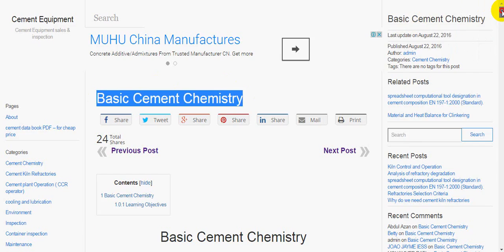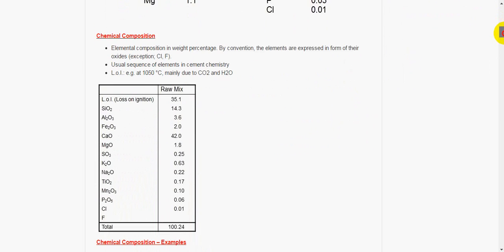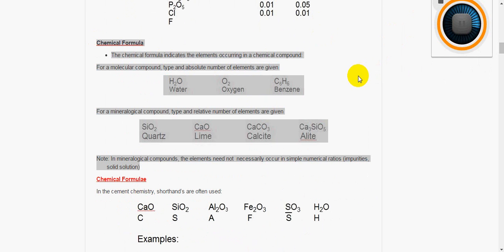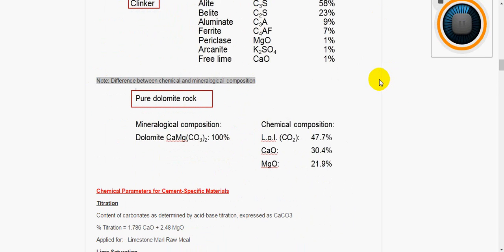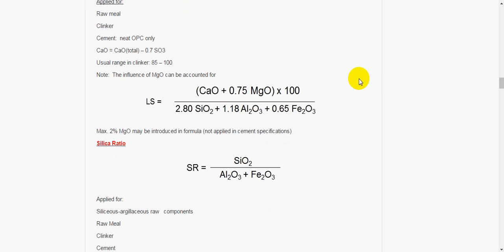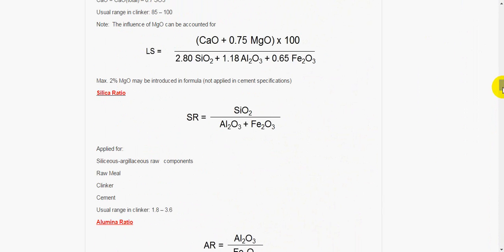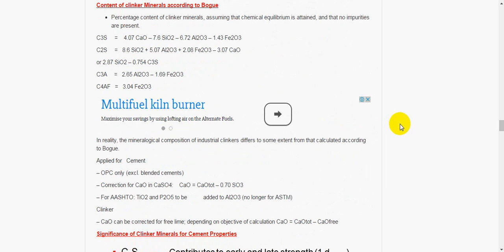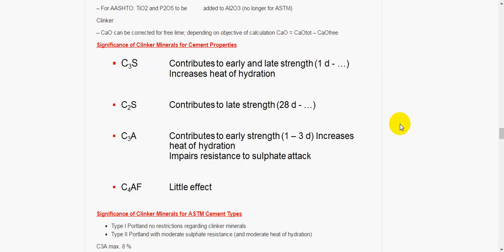basic cement chemistry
Learning Objectives
Know the meaning and the way of presentation of chemical and mineralogical composition of cement specific materials
Know the chemical moduli applied for cement specific materials
Know the Bogue-calculation for clinker mineral phases and the relationship with chemical moduli
Chemical Composition
Chemical Formulae
Mineralogical Composition
Chemical Parameters for Cement-Specific Materials
Contents of Clinker Minerals According to Bogue
Relationship between Chemical Moduli and Clinker Mineral Contents